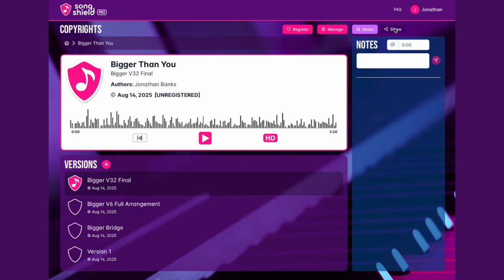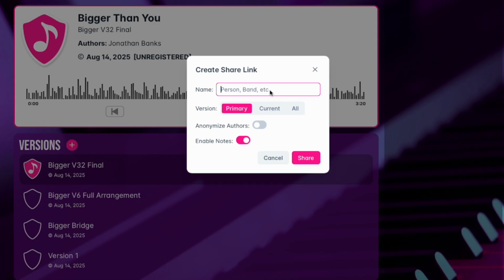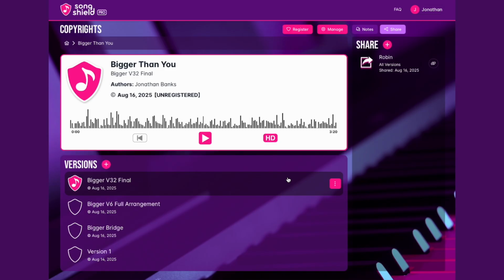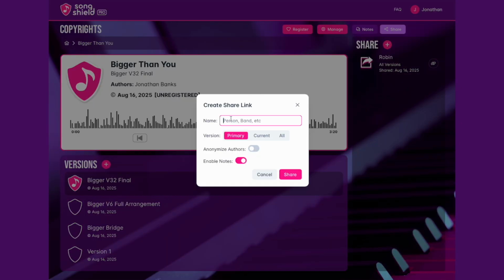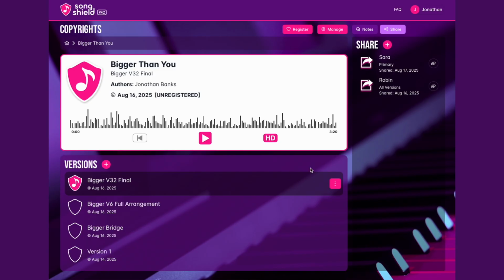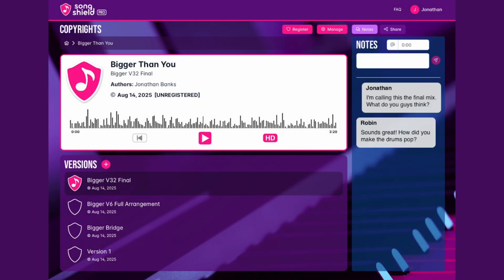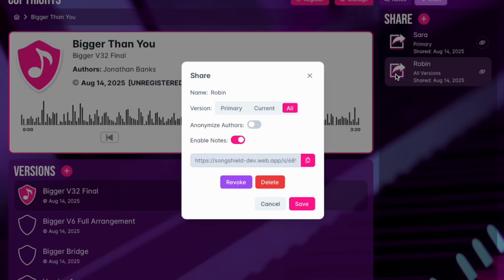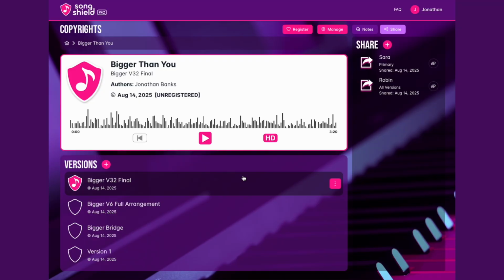Song Shield Tutorial 2: Sharing and Notes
Learn how to Share your songs, Control access, and use Interactive Notes.